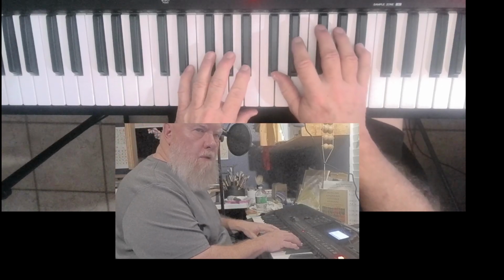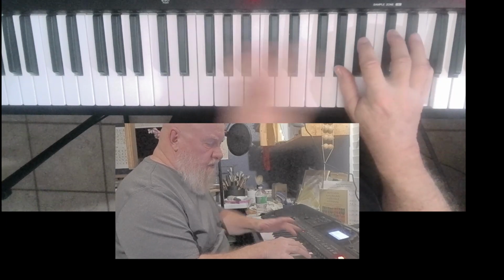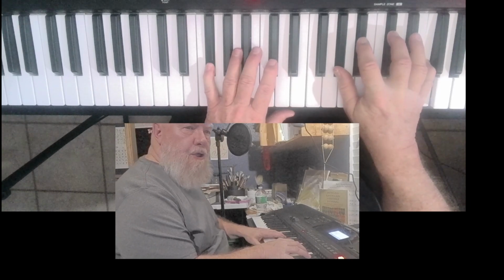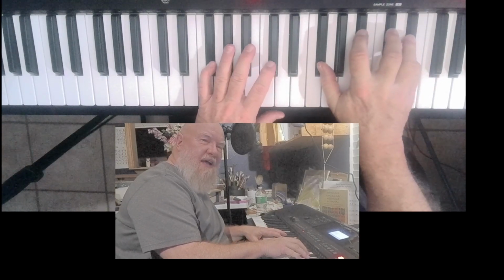Gb Chords 4 Joel 10 19 2023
I call Ebm7 Eb7 a couple of times. My apologies.